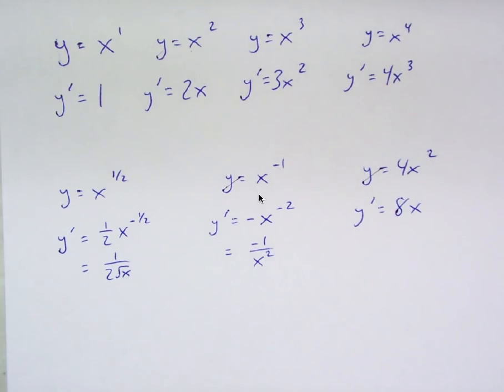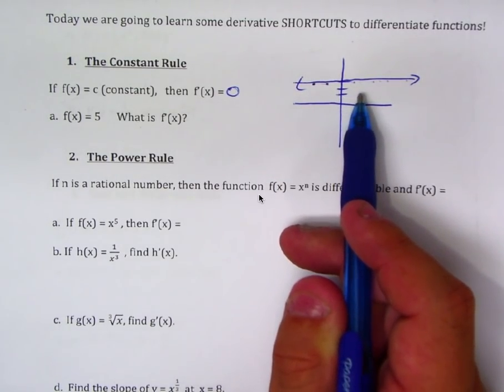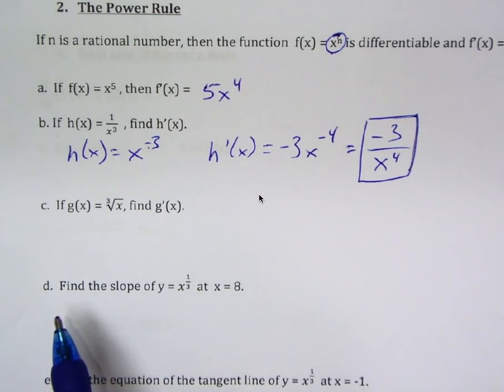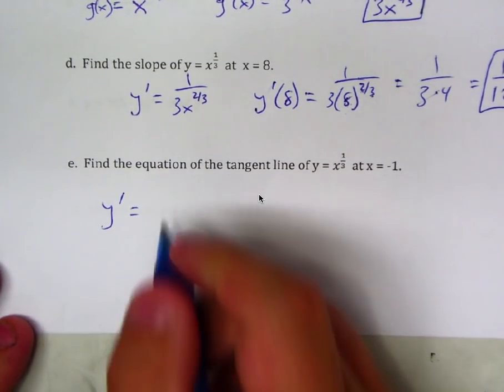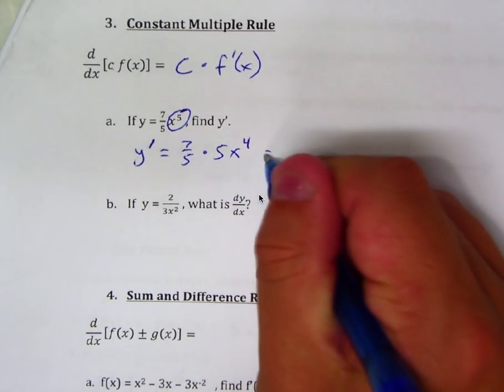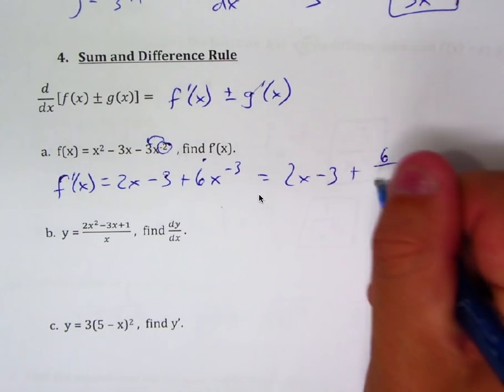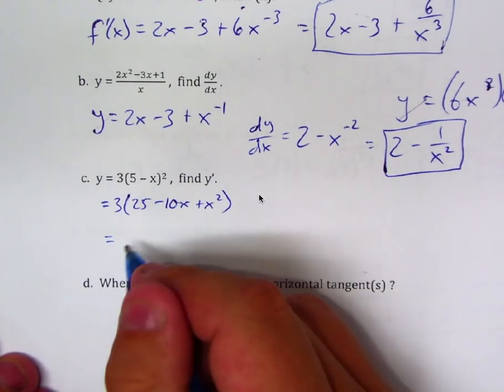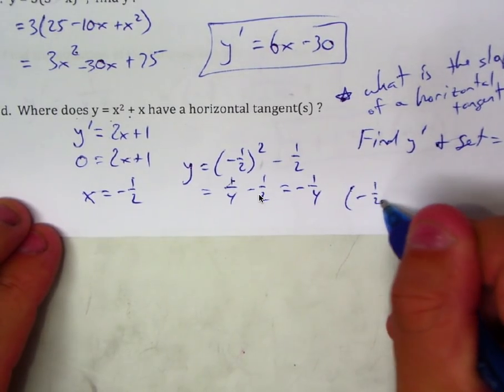Derivative Power Rule